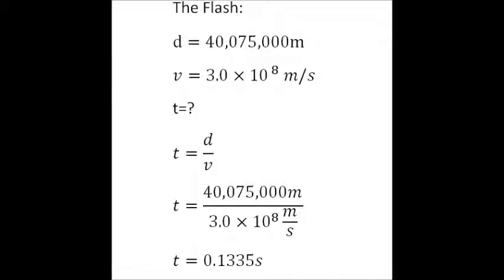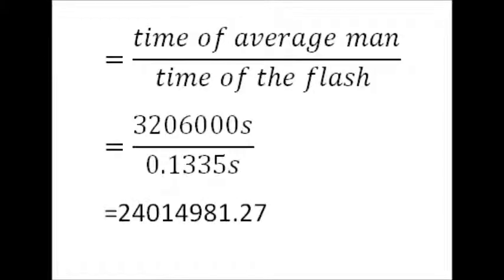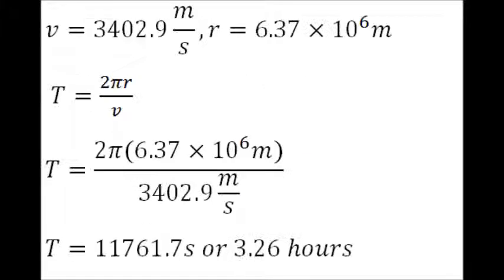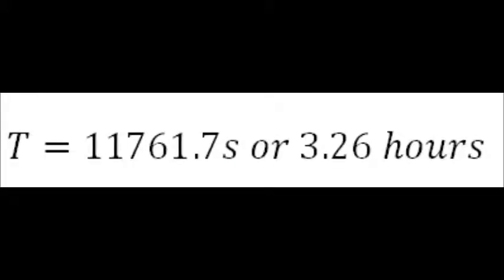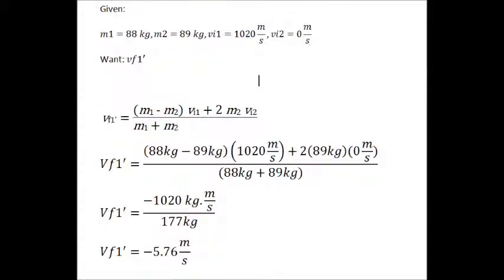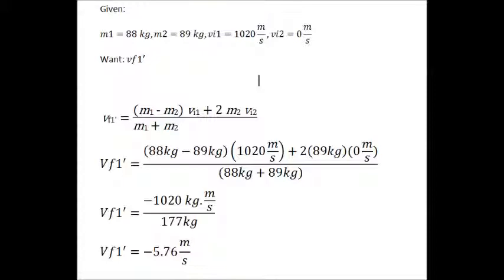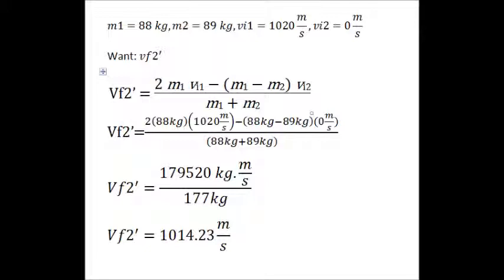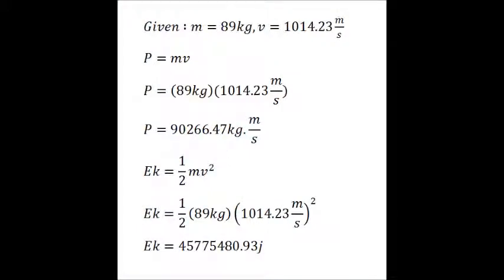The Physics of the Flash